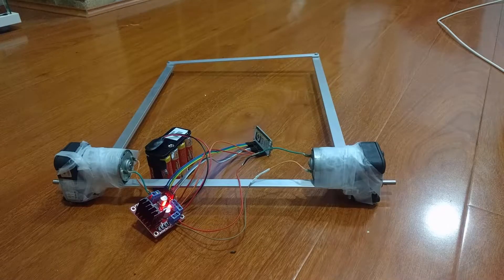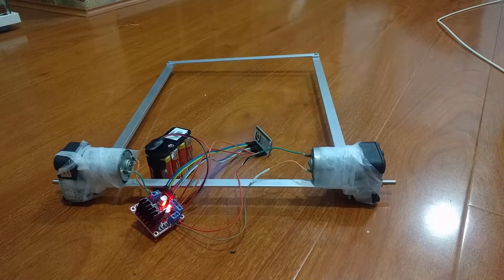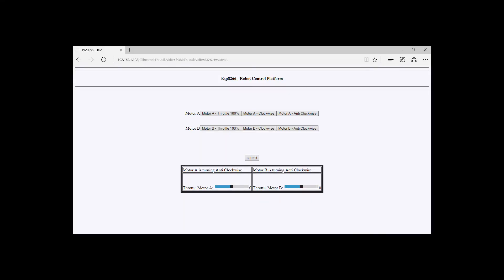ESP8266 Driving 2 Motors L298 - H-Bridge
Attached 2 x DC Motors to aluminium chassis.